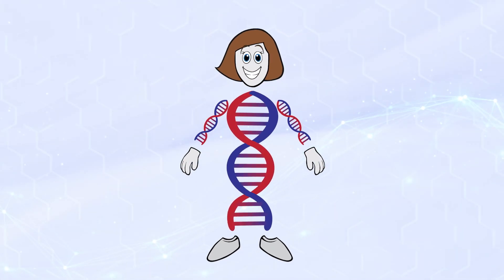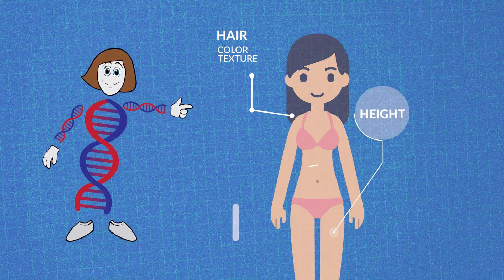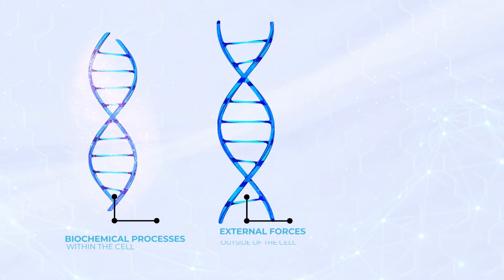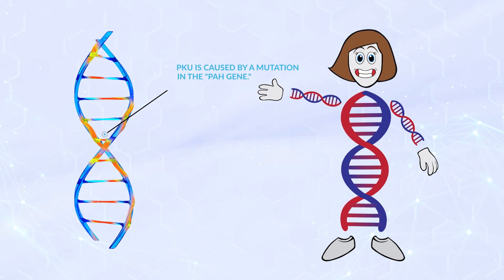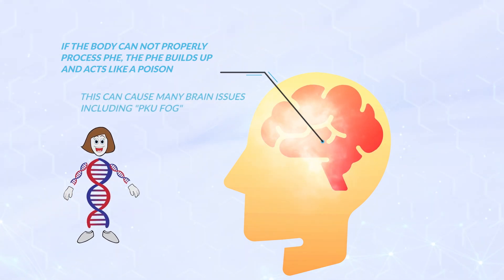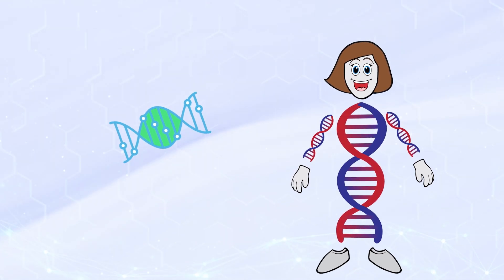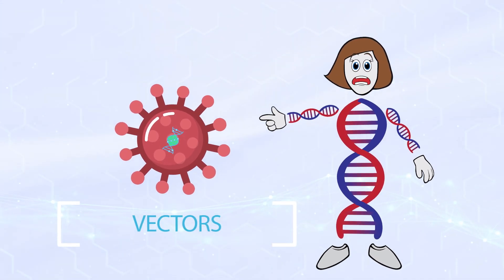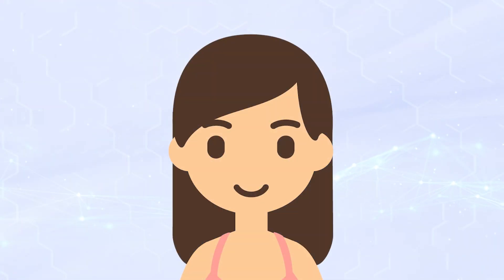What is Gene Therapy?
This animated video provides an overview of gene therapy, explains how genes work and how gene therapy can create new therapies for PKU.